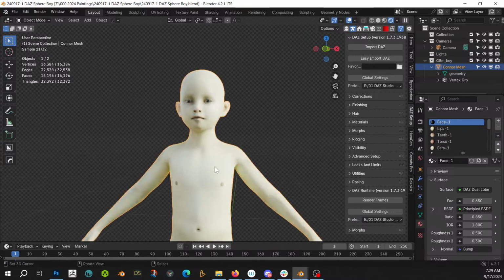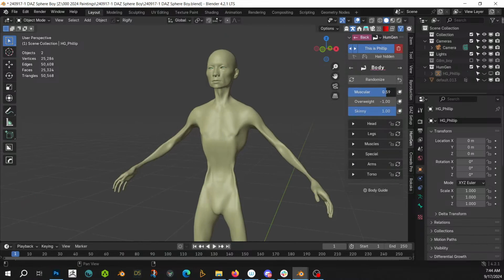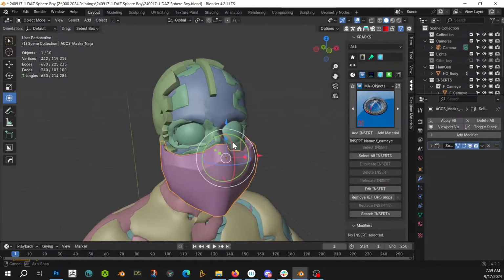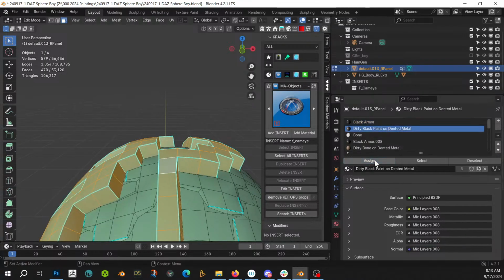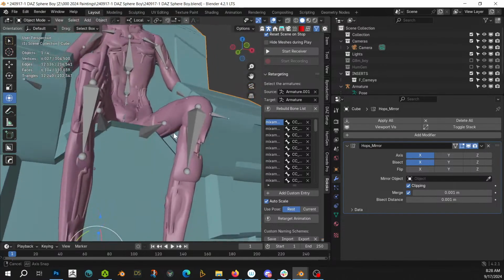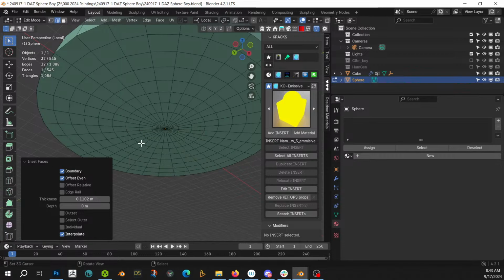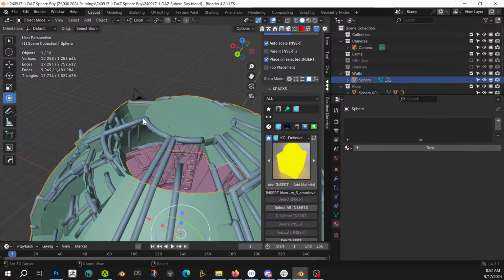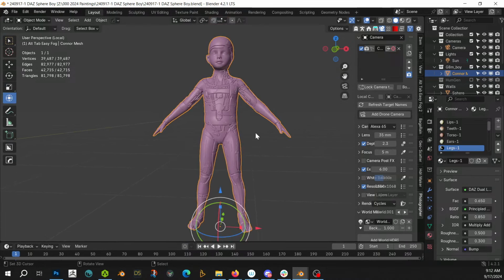Scifi Dyson Sphere - Elder Network in Blender